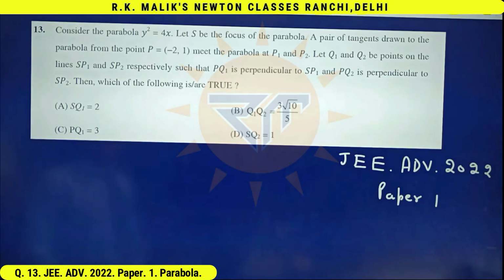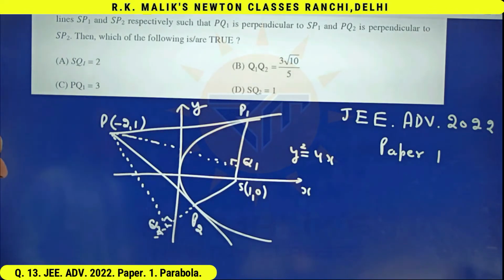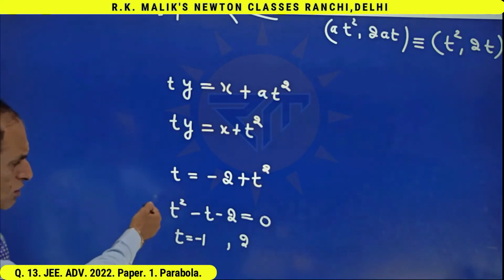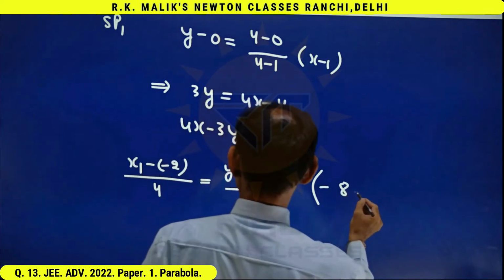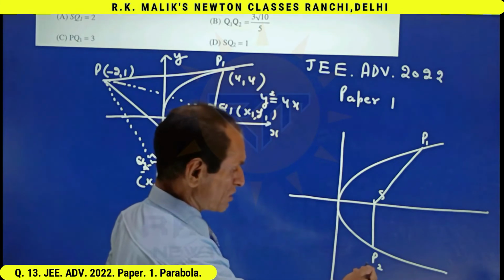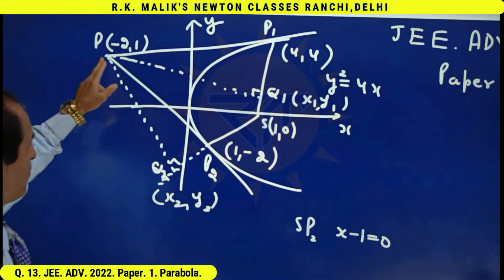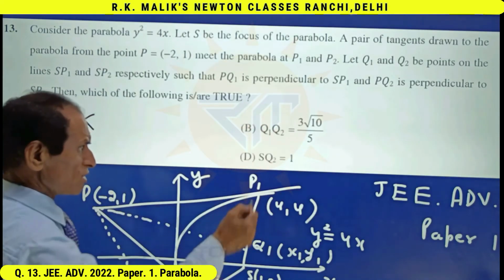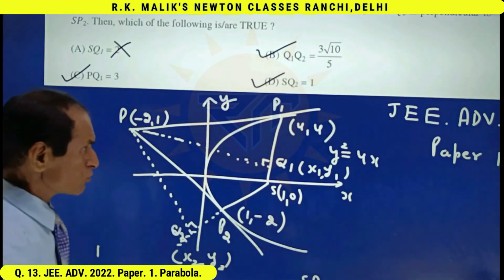Ques-13 JEE Adv 2022 Parabola (Paper 1)